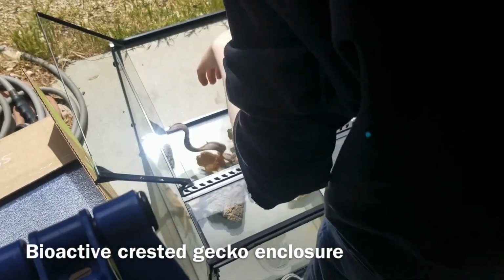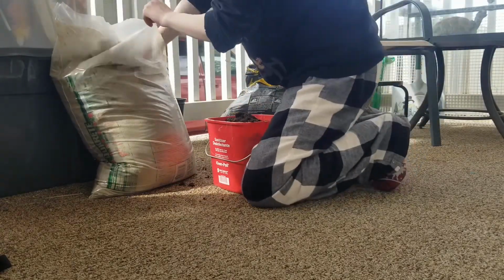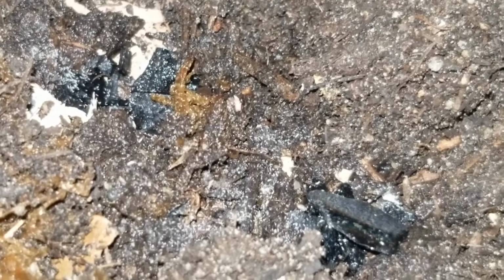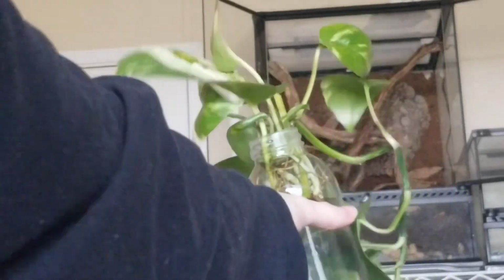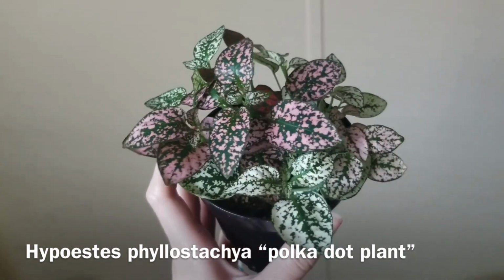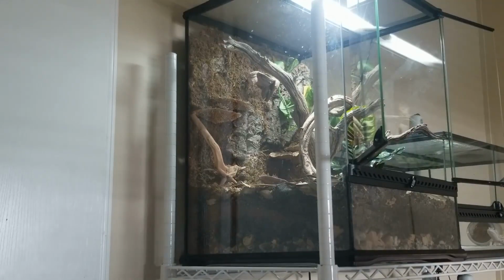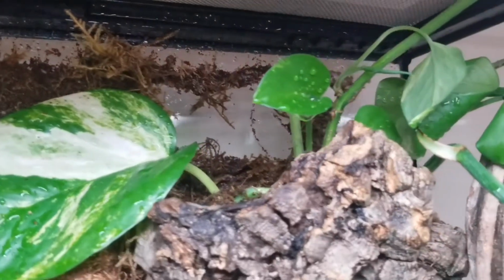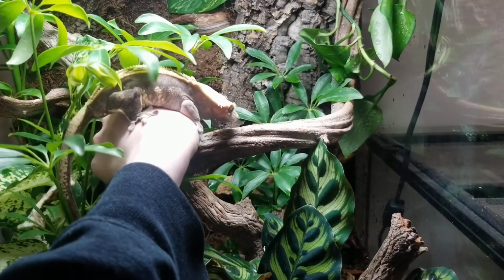bioactive crested gecko enclosure !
Materials used:
-Exo-Terra 18x18x24 Glass enclosure
-Original Gorilla Glue
-Various cork flats
-Dried mushrooms for the background
-Rocks for drainage layer
-Homemade substrate (2 parts organic topsoil, one part play sand)
-Plants (Umbrella tree, Calathea, dumb cane plant, polka dot plant)
-Springtails
-Leaf litter